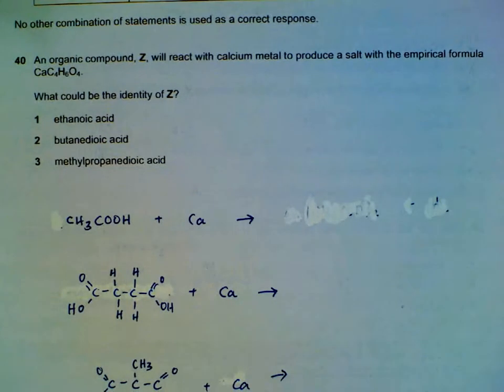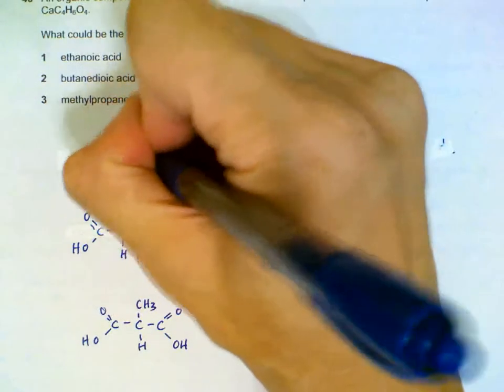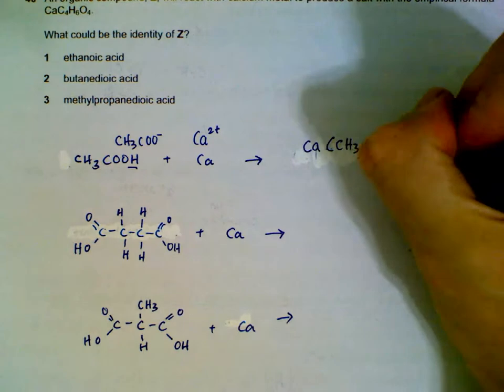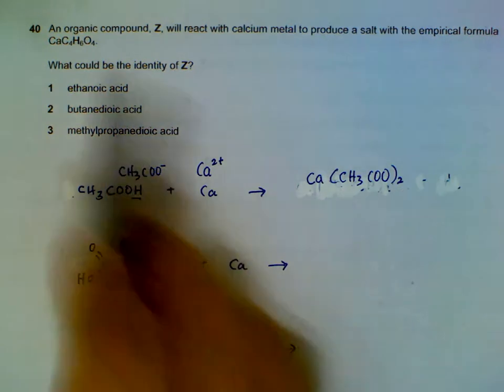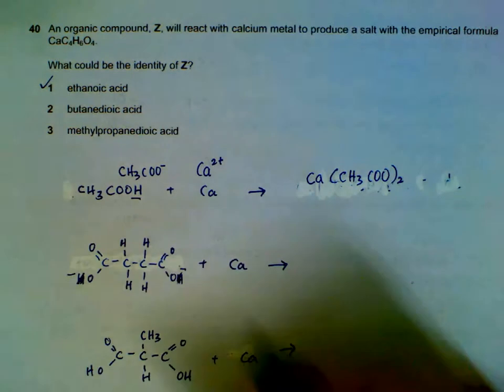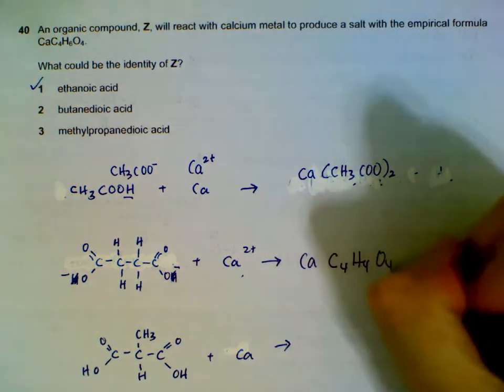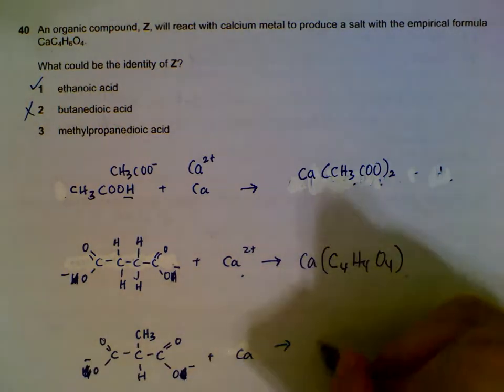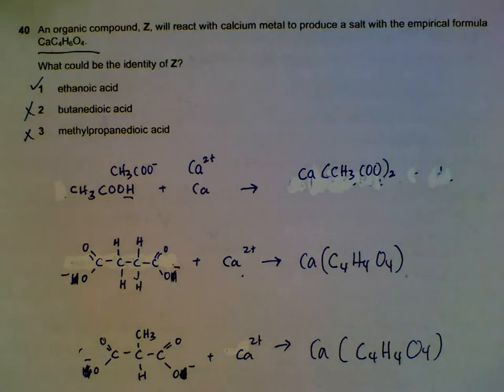9701 Chemistry June 2013, Paper 1_2 Q40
Q40